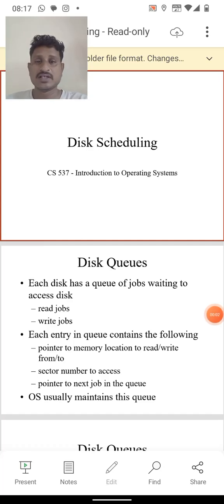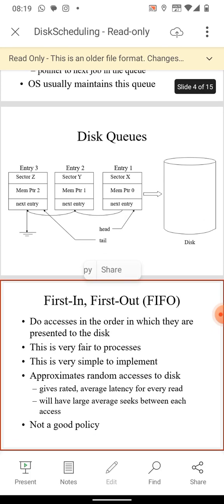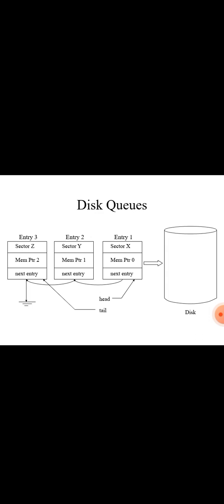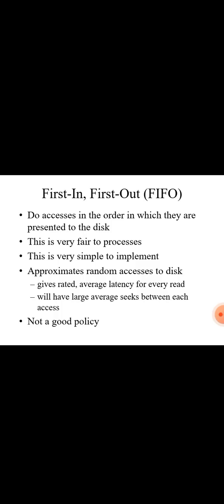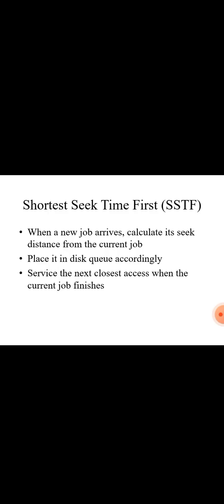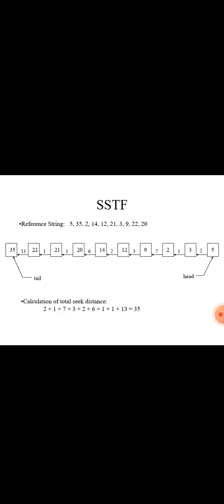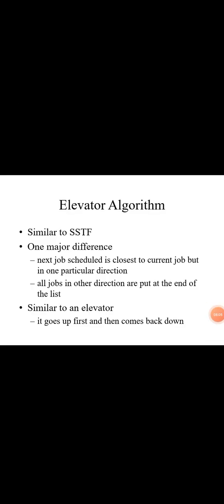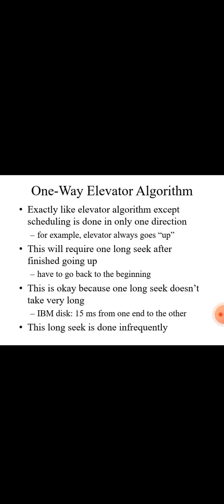Disk Scheduling | Operating Systems | MCE IT DEPT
🔧 Disk Scheduling in Operating Systems | OS Basics for IT Engineering

Disk scheduling determines the order in which disk I/O requests are served, optimizing seek time and improving system performance.

✅ Key Algorithms:

FCFS – First Come First Serve (Simple but slow)

SSTF – Shortest Seek Time First (Faster but may starve)

SCAN – Elevator Algorithm (Moves in both directions)

C-SCAN – Circular SCAN (Uniform wait time)

LOOK / C-LOOK – Optimized SCAN variants

📊 Why it matters:
Efficient scheduling = faster access, better throughput, and improved responsiveness in multi-user systems.